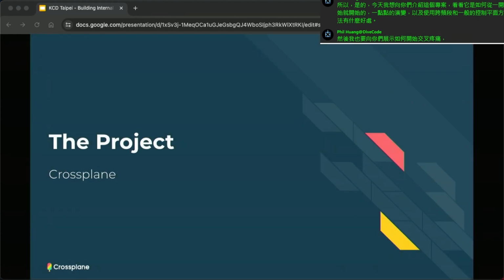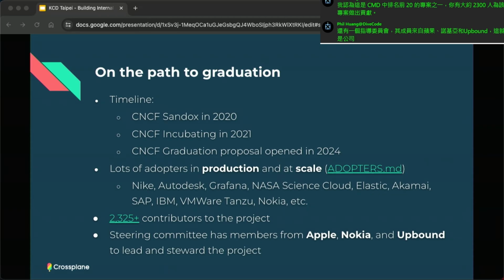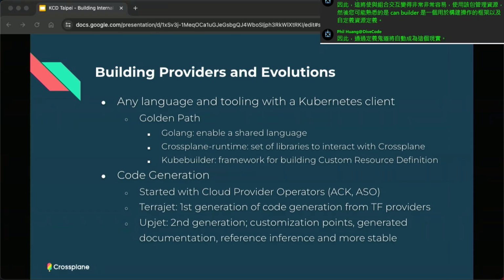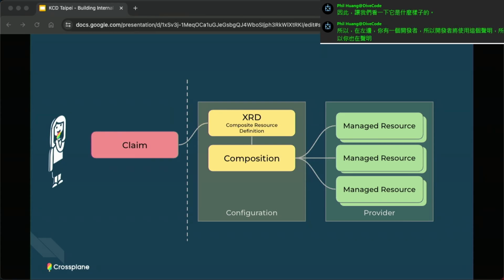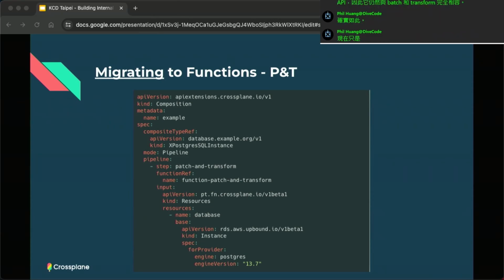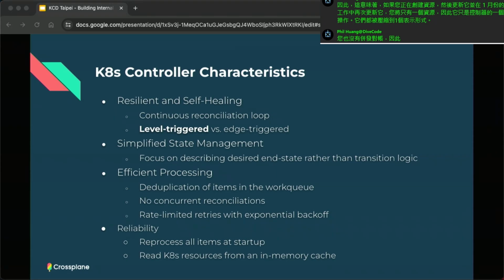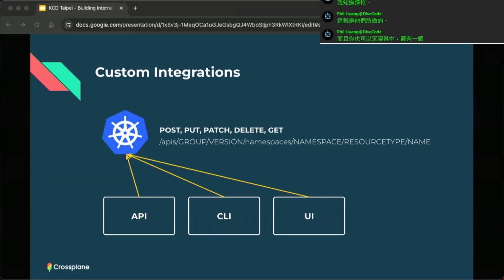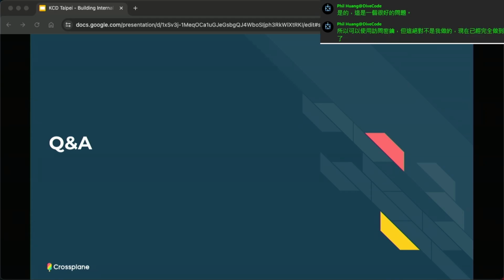[KCD Taipei 2024] Building Internal Platforms with Crossplane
Crossplane, a CNCF Incubating project, has simplified how organizations build and manage their cloud infrastructure. Crossplane empowers teams to create internal platforms tailored to their specific needs by enabling the composition of cloud resources and services into platform APIs. In this talk, we will explore the evolution of Crossplane, the benefits of a control plane approach, and how it streamlines the development of internal developer platforms (IDPs).

We will begin by tracing the journey of Crossplane from its inception to its current state as a CNCF Incubating project. The talk will highlight the key milestones and innovations that have shaped Crossplane’s development, showcasing its growing maturity and industry adoption.

Next, we will explore the advantages of embracing the control plane approach for building IDPs. By leveraging the familiar Kubernetes API for infrastructure management, Crossplane enables developers to consume infrastructure resources using the same declarative approach they are accustomed to for application deployment. This consistency simplifies the learning curve and promotes a unified experience across the development lifecycle.

The talk’s core will focus on Crossplane internals and how they facilitate the composition of infrastructure and services. We will explore the key concepts, such as providers, managed resources, and compositions, and demonstrate how they create a powerful platform API. Through practical examples, attendees will gain a solid understanding of Crossplane’s architecture and its potential for simplifying infrastructure management.

Finally, we will guide attendees on how to get started with developing their compositions using Crossplane. We will walk through the process of composing resources, creating custom APIs, and integrating them into an IDP. By the end of the talk, attendees will have a clear roadmap for leveraging Crossplane to build robust and scalable internal platforms.